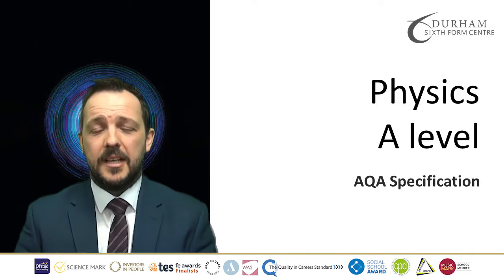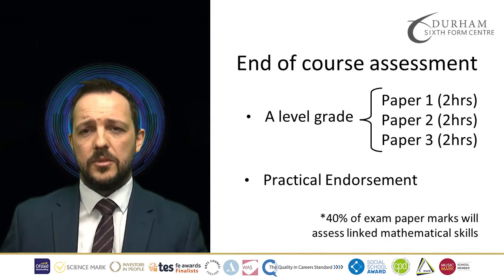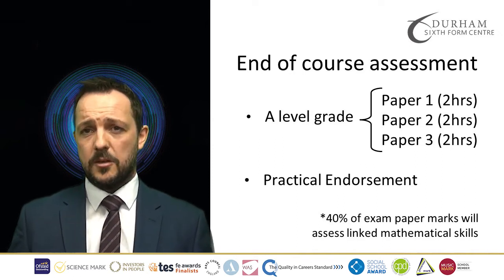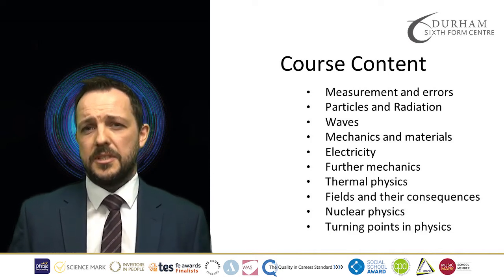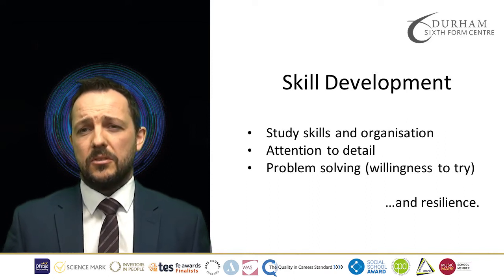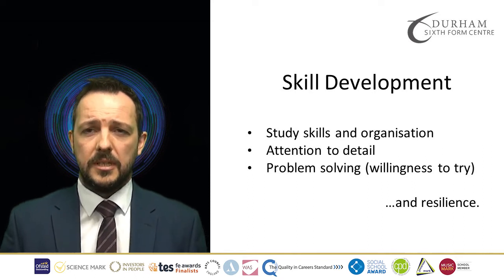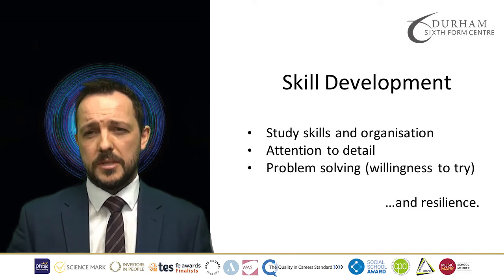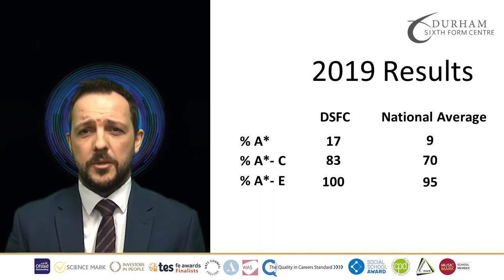A Level Physics - Official YouTube Channel for Durham Sixth Form Centre